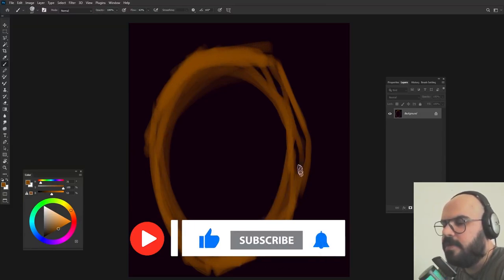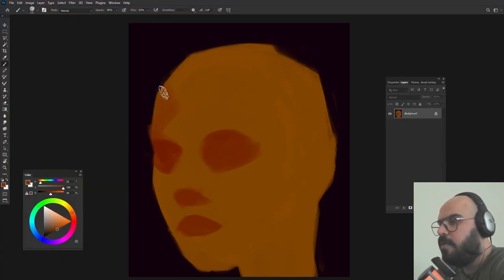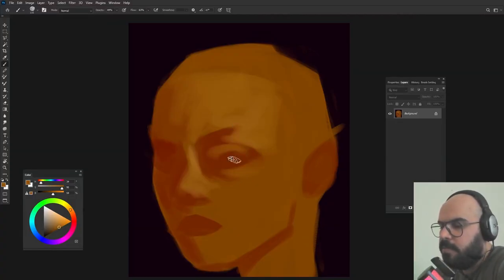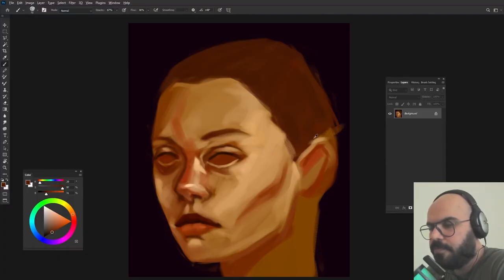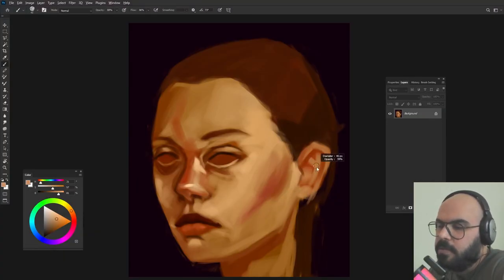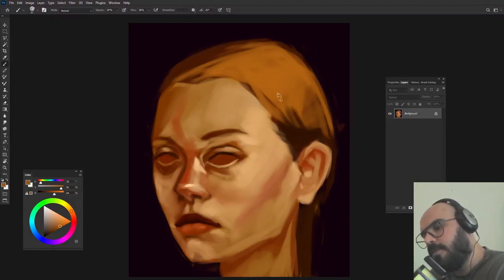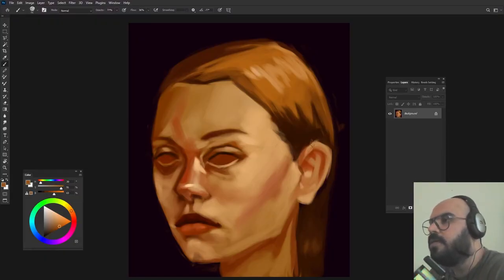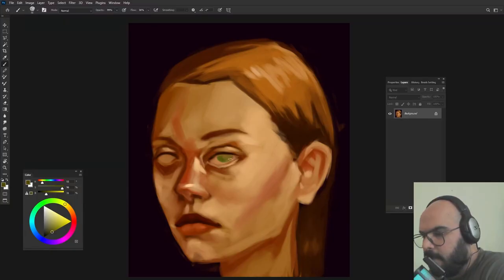FULL PROCESS DIGITAL PAINTING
illustration speed paint character design speed paint digital painting tutorial photoshop digital art ideas digital art videos how to shade digital art  illustration tutorial hyper-realistic digital art  how to practice digital art speed paint videos satisfying shorts realistic drawing hyper-realistic painting tutorial pretty girls drawing portrait models watercolor oil painting